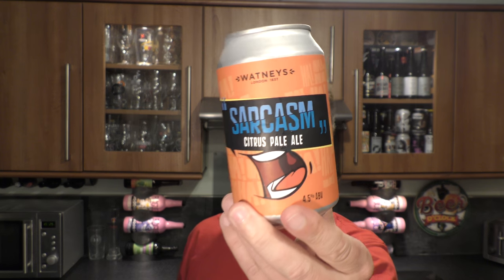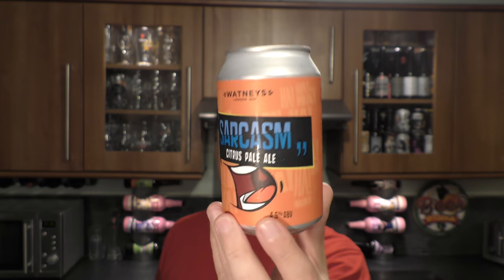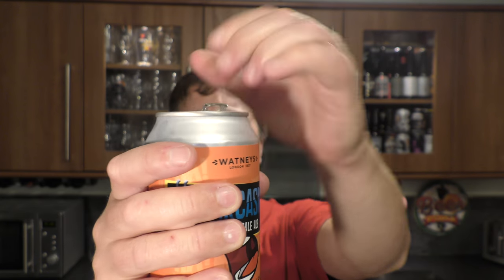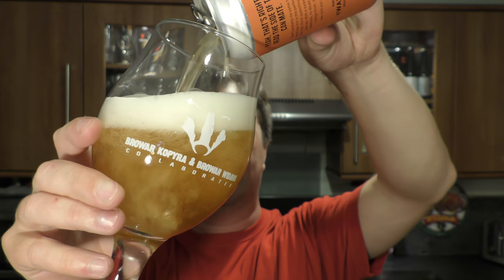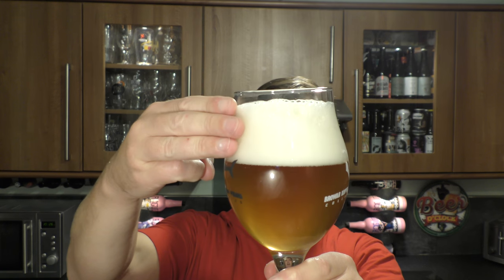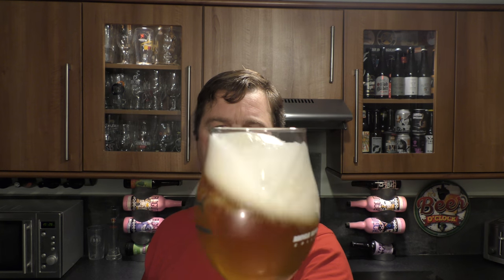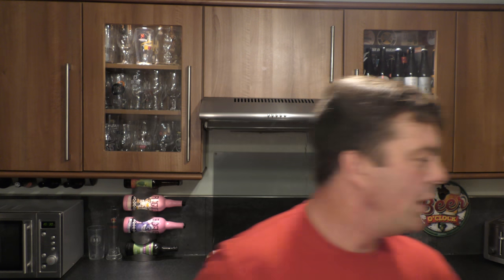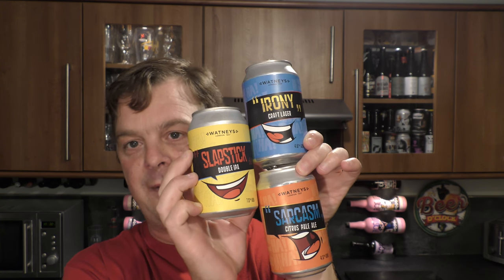Watneys Sarcasm Citrus Pale Ale | British Craft Beer Review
Recorded In 4K Ultra HD Real Ale Craft Beer Reviews Watneys Sarcasm Citrus Pale Ale | British Craft Beer Review

Watney Combe & Reid , Stag Brewery Of Mortlake.  Combe Delafield and Co , Watneys Red Barrel , Red Barrel , Watneys